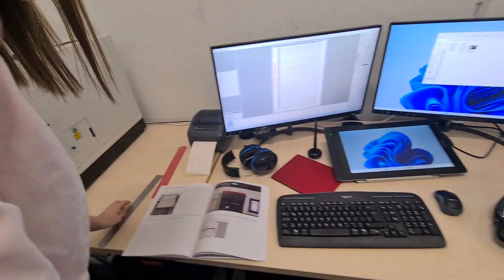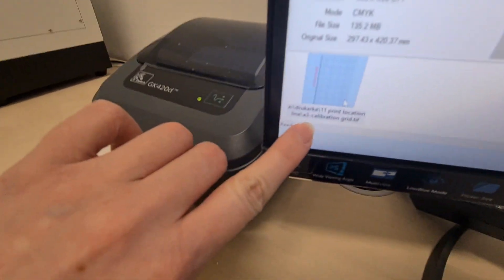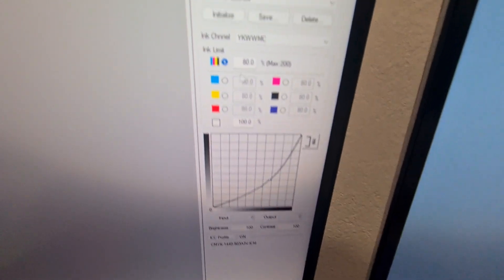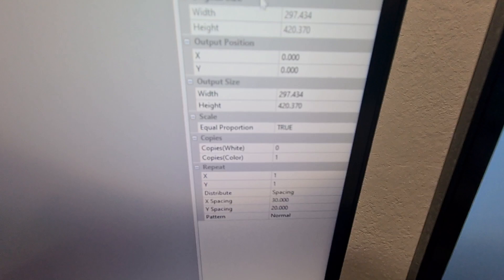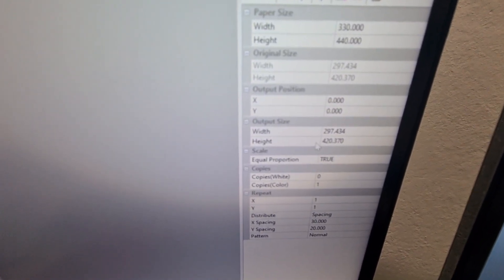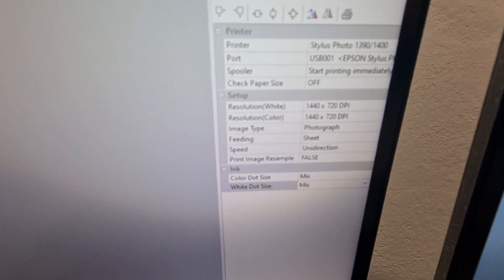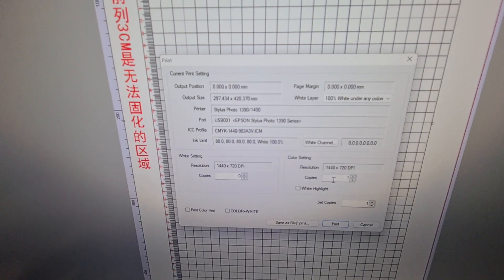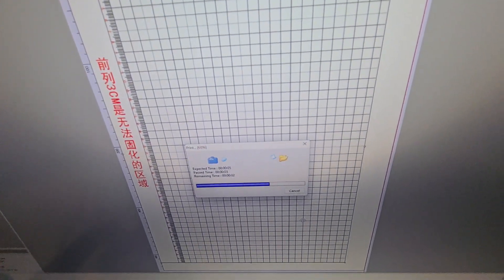11 listopada 2021